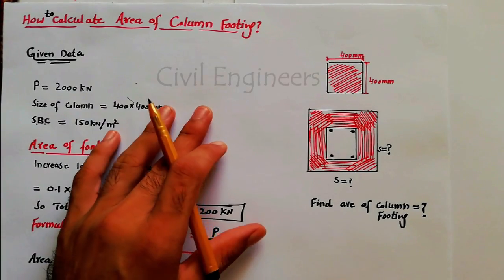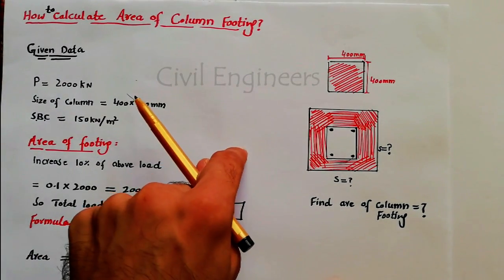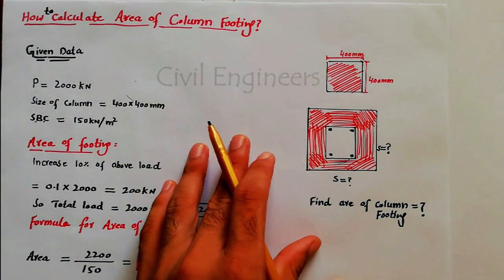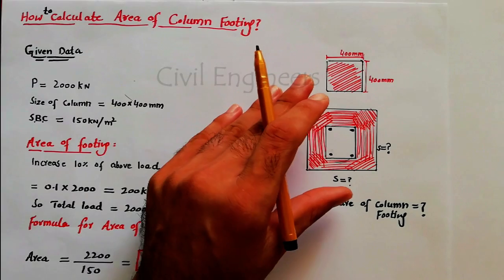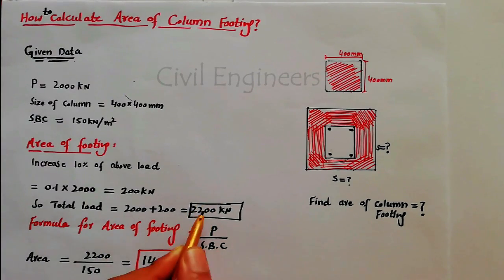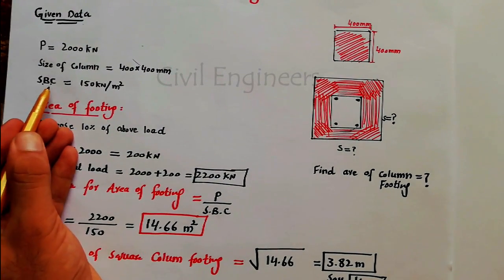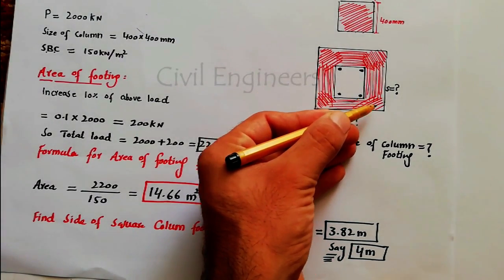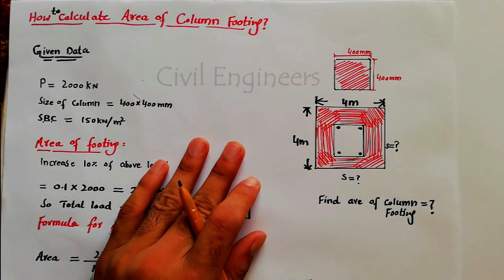How to Calculate Area of footing for Column?